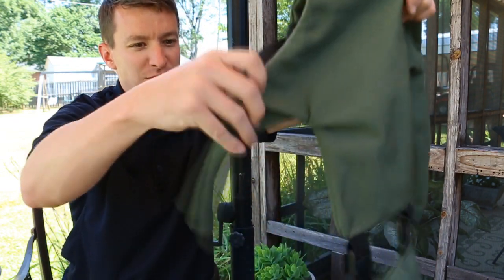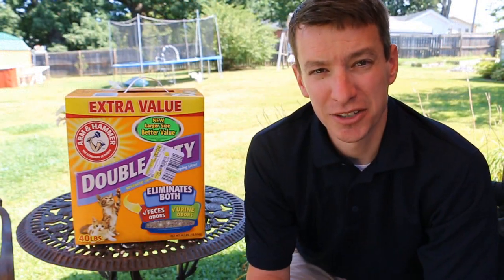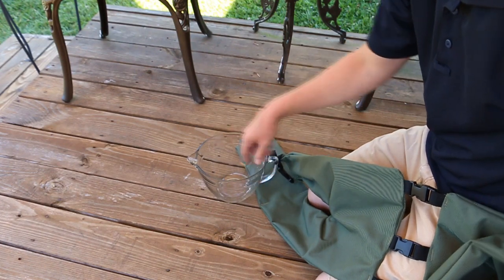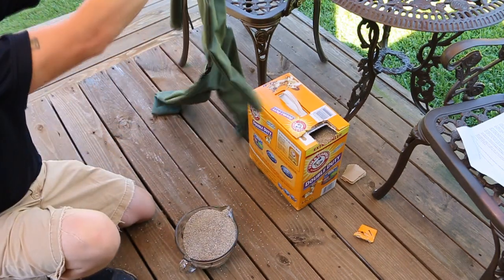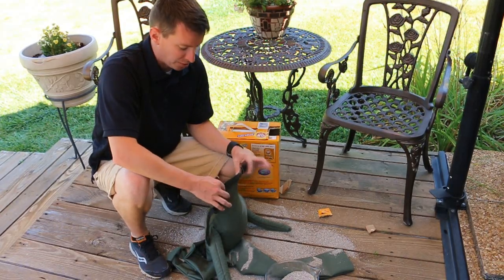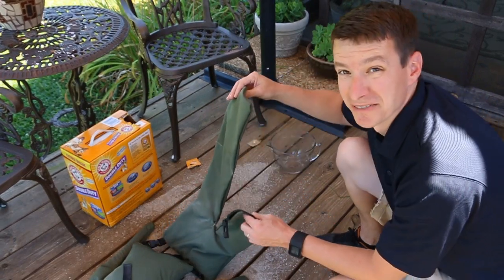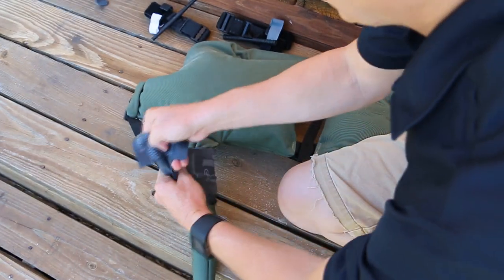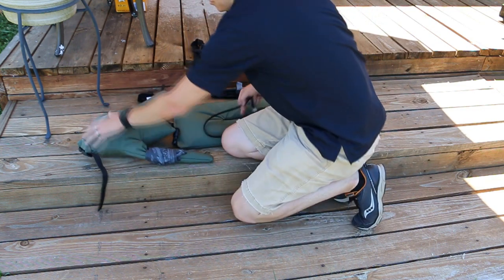DES Tourniquet Training Manikin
DES Tourniquet Training Manikin is made in the USA. This manikin makes a good tourniquet trainer. Each trainers’ upper torso is sized based on statistical data for an average 8-year-old child, which acts to highlight the advantages of the pediatric specific tourniquet options on the market.  The lower body offers the ability to train with any of the commercially available tourniquets whether pediatric or adult.